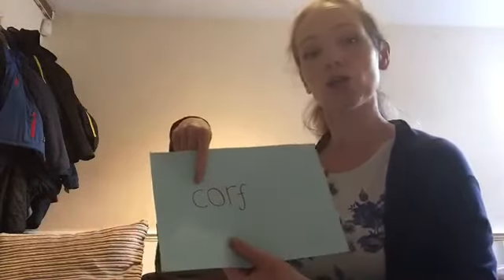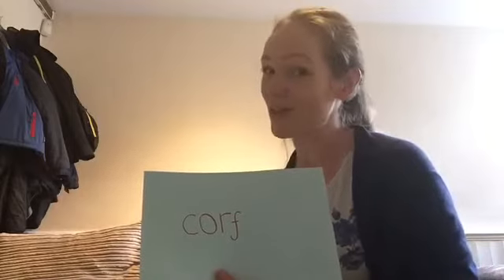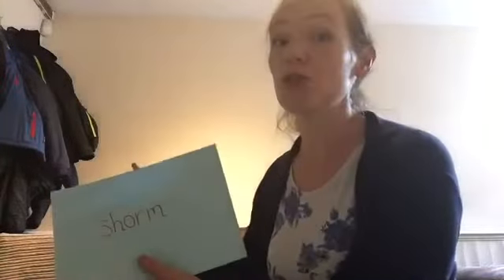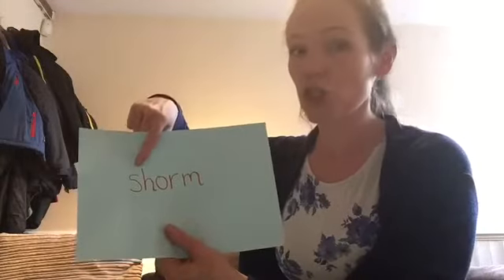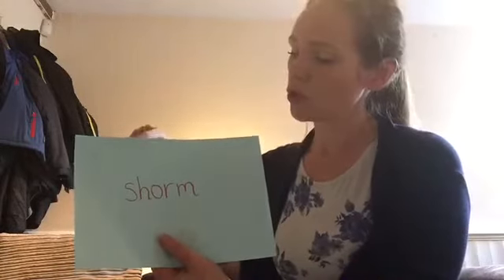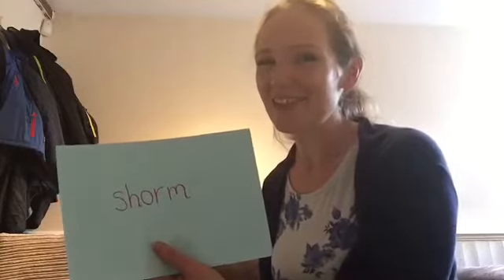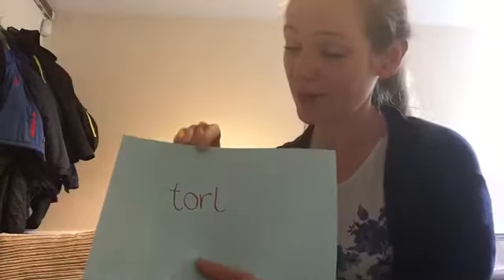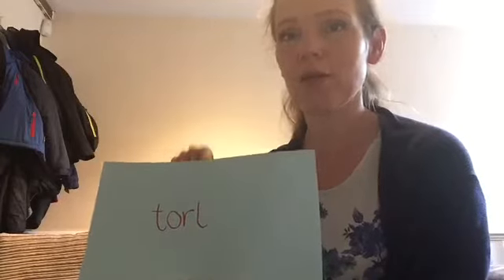HOME LEARNING PHONICS KS1-Digraph “or”- alien words